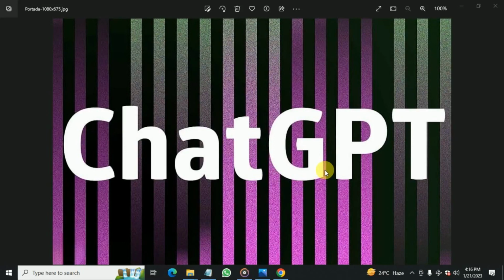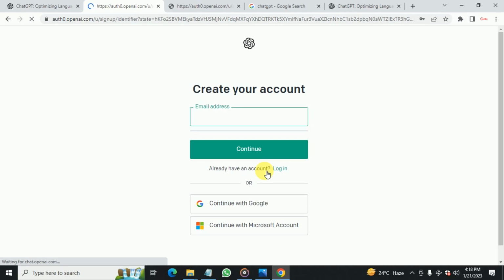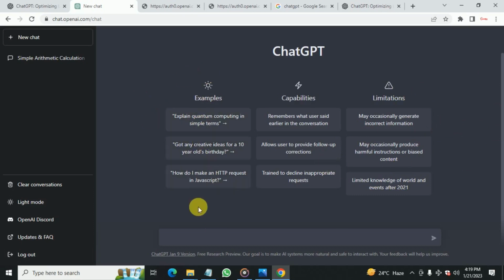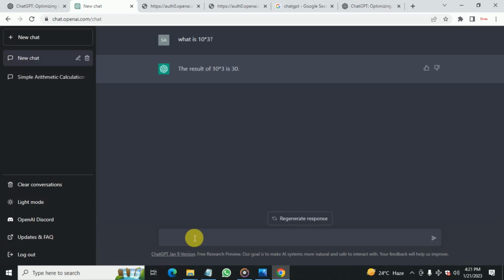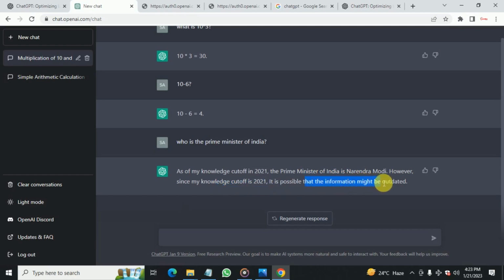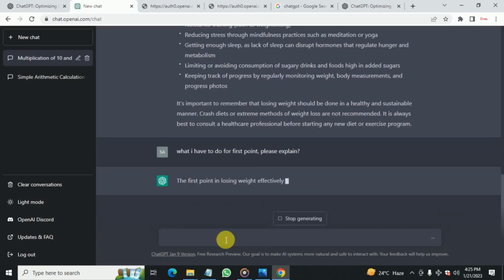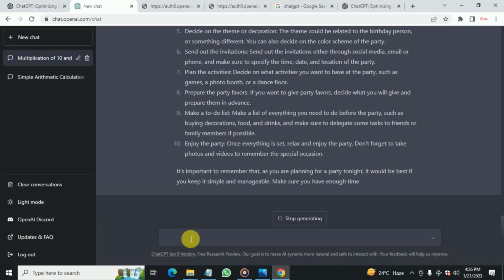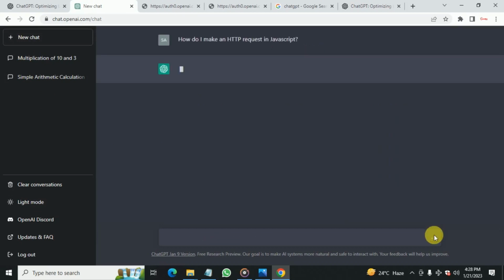What is ChatGPT | Learn Everything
In this video I am going to show:

Who made ChatGPT?
How to use ChatGPT?
How to create an account on ChatGPT?
examples.

If you want video on any topic please  let me know in comment box.

Thanks!!!